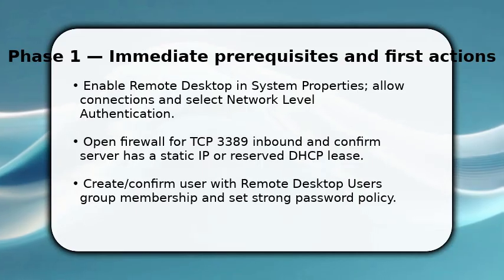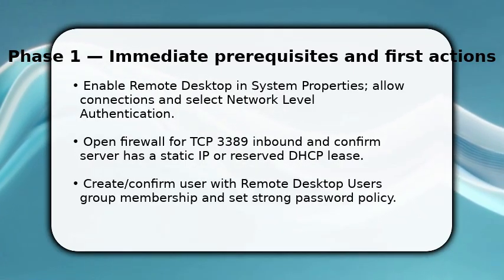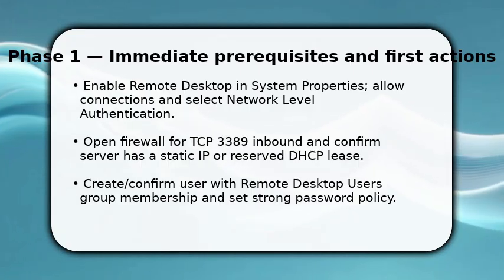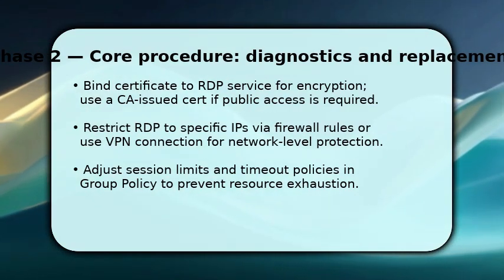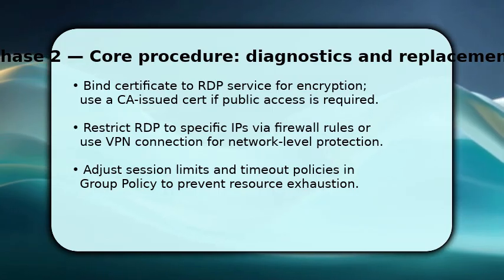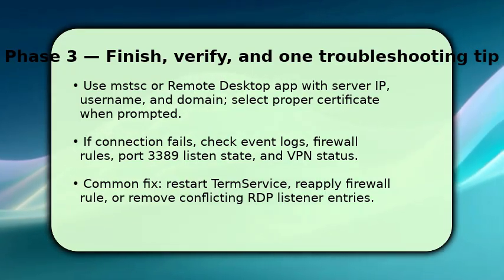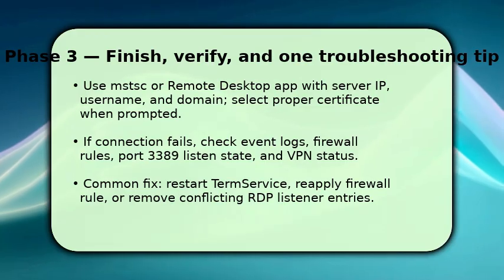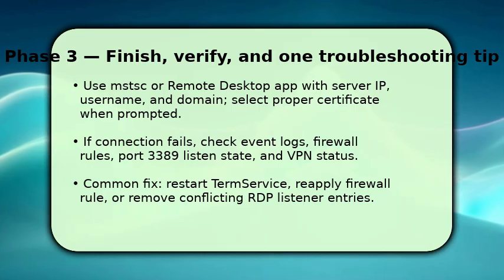How to Remote Desktop Access Windows Server 2019 (only Way)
How to Remote Desktop Access Windows Server 2019 (only Way) | 🔒 Surfshark VPN Deal — Stay private and secure. $1.99/mo + 3 Months Free ▸

Learn the essential steps for remote desktop access to Windows Server 2 extranet. This video guide covers necessary software installation, network configuration, and security best practices.

remote desktop, Windows Server 2019, access server remotely, network setup, security tips